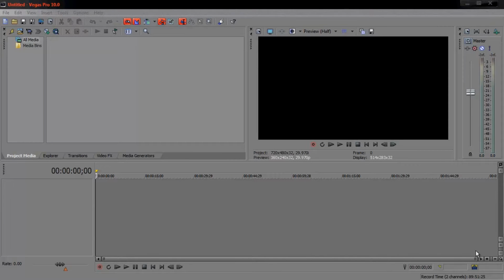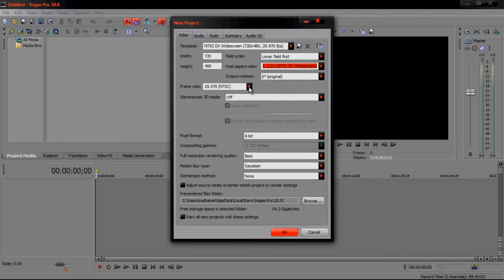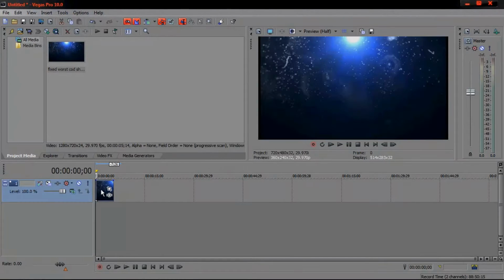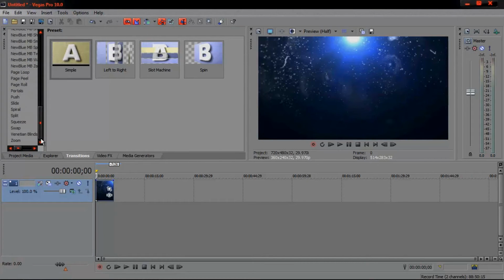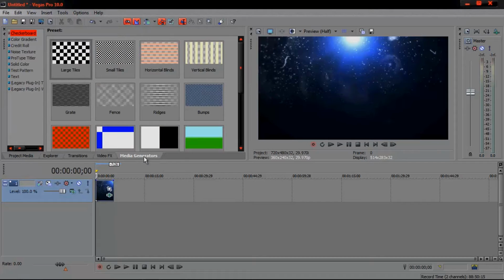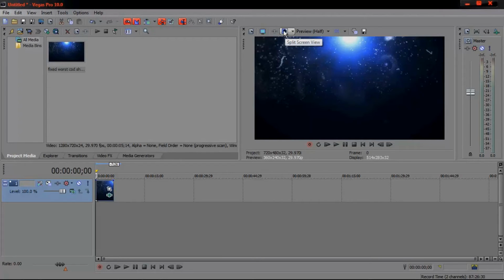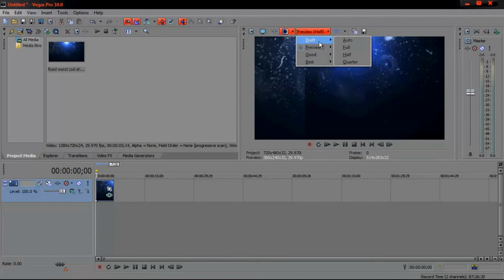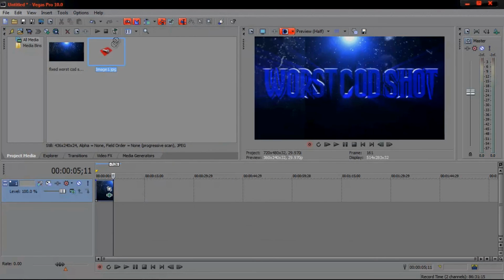Sony Vegas Tutorial - Basics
read me.

be on the look out for the next tutorial on sony vegas which will be
- Sony Vegas Tutorial - Advanced

make sure you sub for more great tutorials.

peace =]